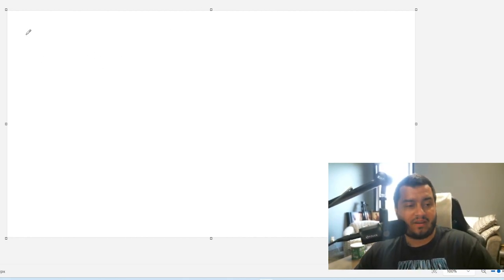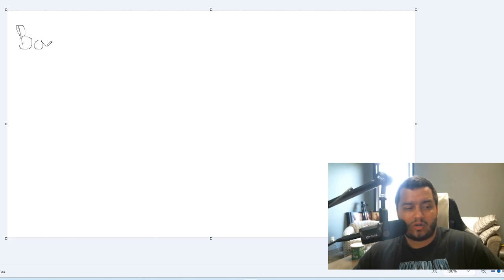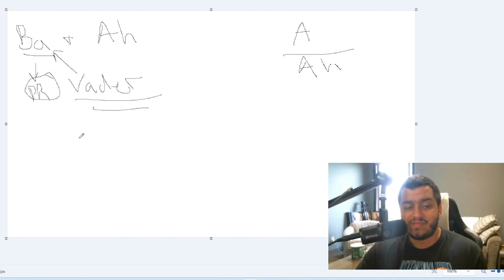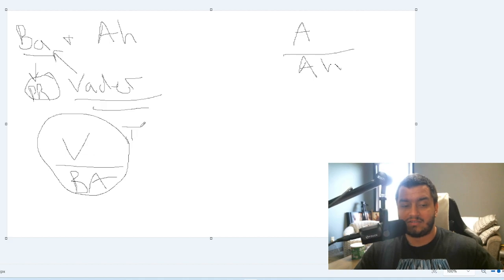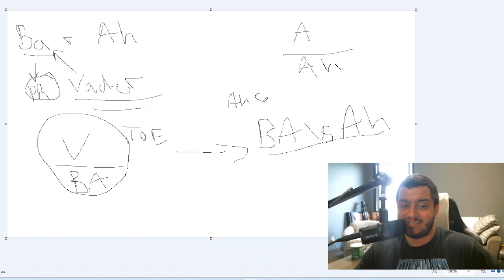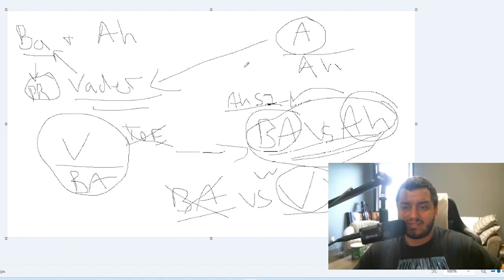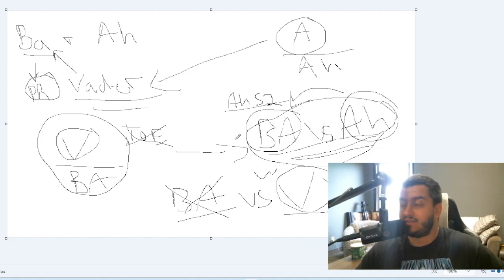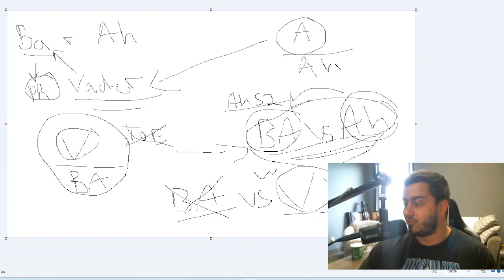What Should Have Happened to Barriss Offee....